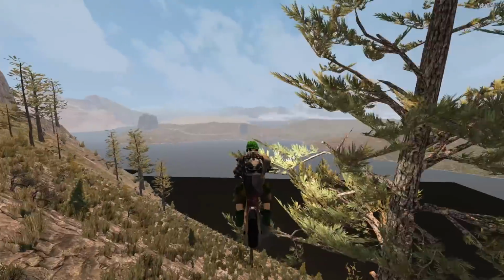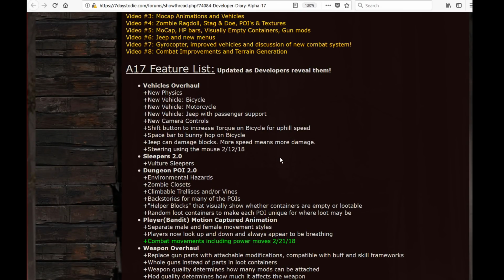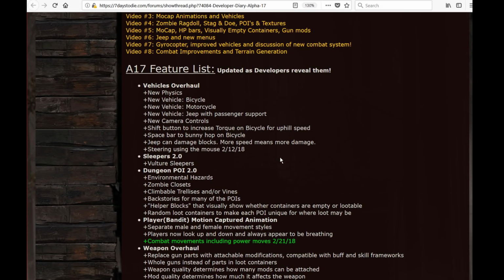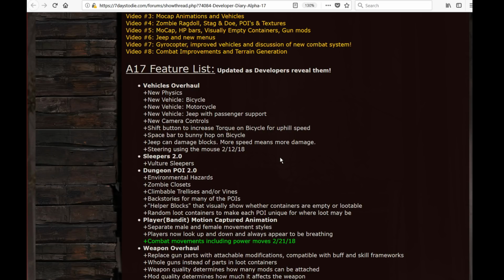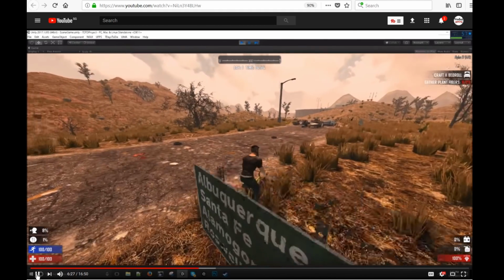Alpha 17 Feature Talk | Motorcycle! Bicycle! Minibike! Expanding vehicle fleet! | 7 Days to Die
Welcome to another Alpha 17 feature talk, where I try to cover what's been said, or written, about the new Alpha 17 release expected before too long, and of course with my thoughts and comments. This time we're covering the expanding vehicle fleet.

The Bicycle!

The Motorcycle!

And of course the minibike tweaks!

Do these 3 cover what you expect in vehicles at this point? Is the gyrocopter needed? Do we still need them boats? How should they balance and tweak these for the game. Discuss in the comment section below, and let me know your thoughts!